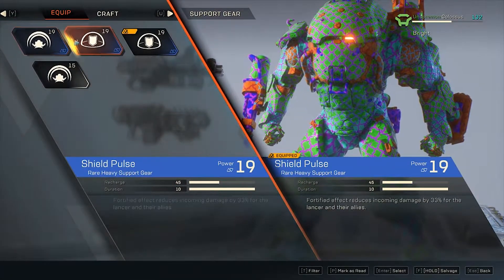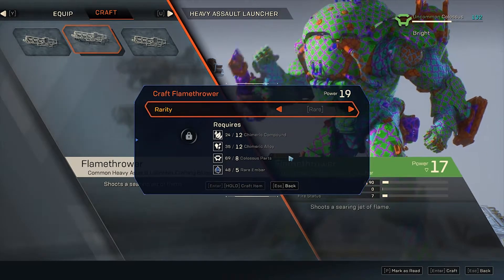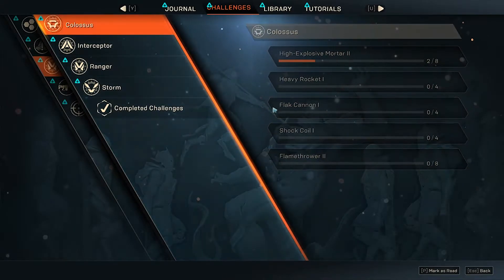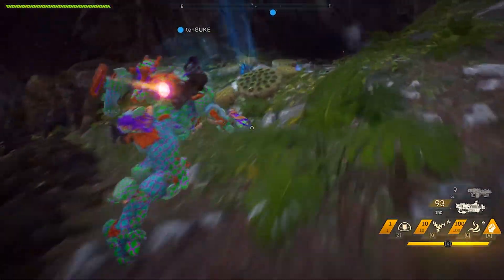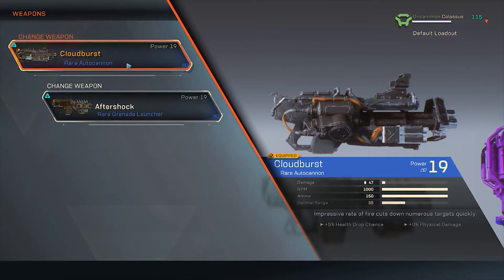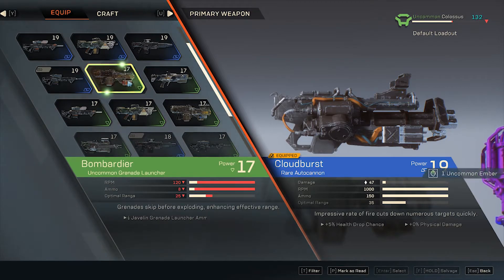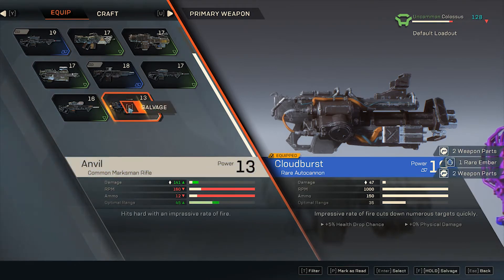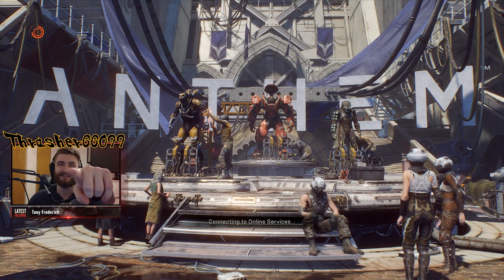Anthem Item Rarity Crafting System Explained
Anthem
Let's take a look at the rarity crafting system in anthem in this guide. This part of the loot system for your javelin is fairly easily explained.